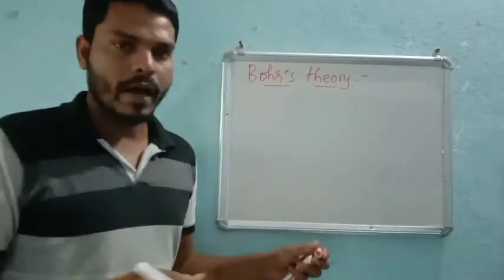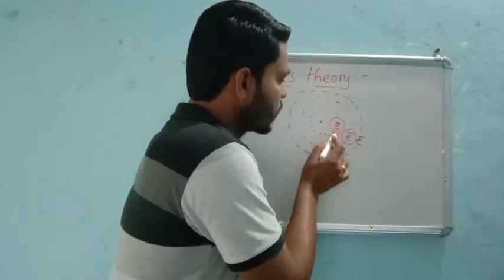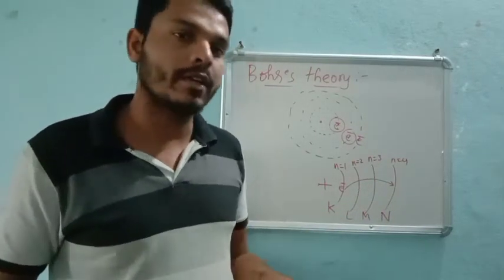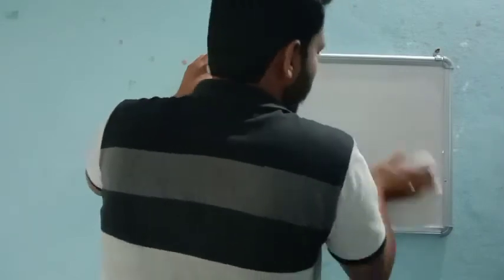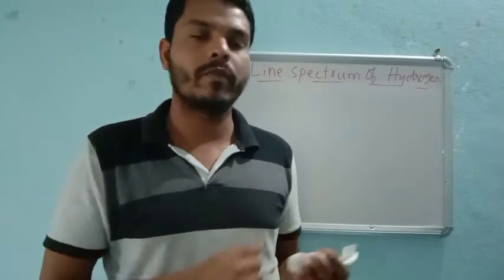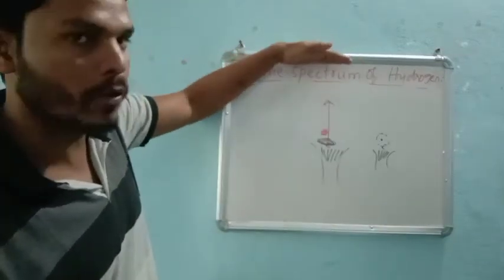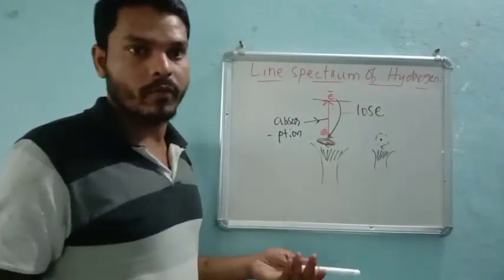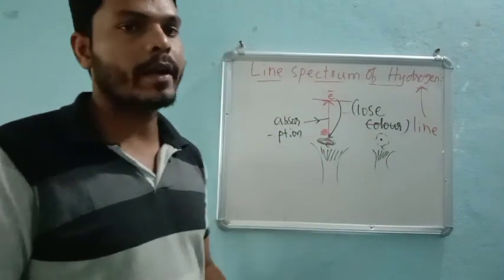Structure of atom 7. 26/11/20